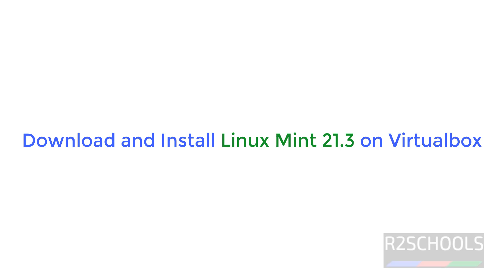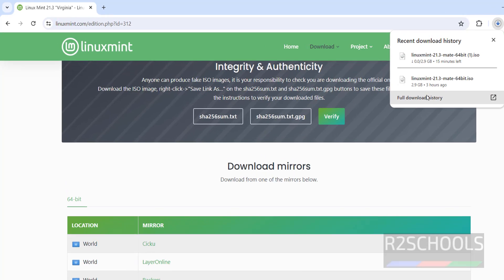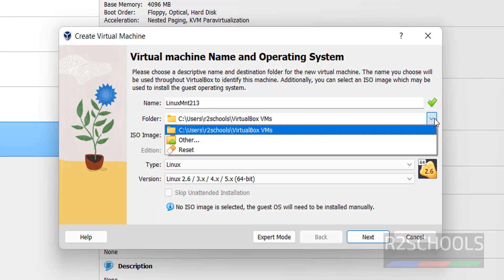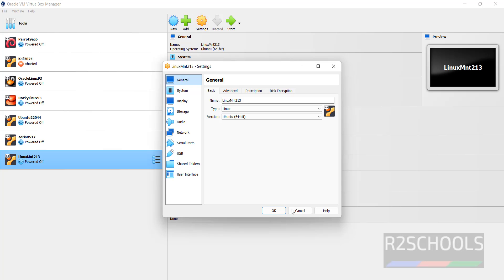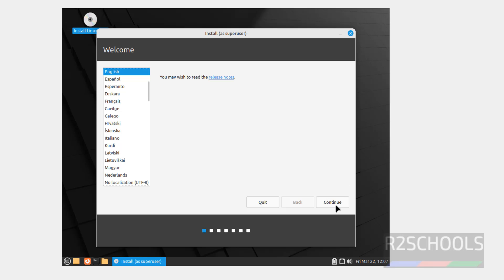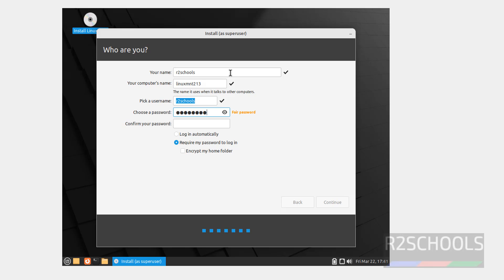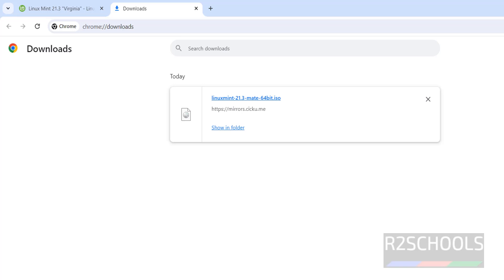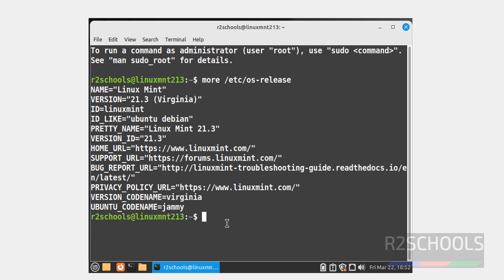How to download and install Linux mint 21.3 on VirtualBox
In this video, We have seen How to download and install Linux mint 21.3 on VirtualBox step by step.

How to download and install Linux Mint 21.3 on VirtualBox Step by step,
How to download and install Linux Mint 21.3 on Windows using VirtualBox,